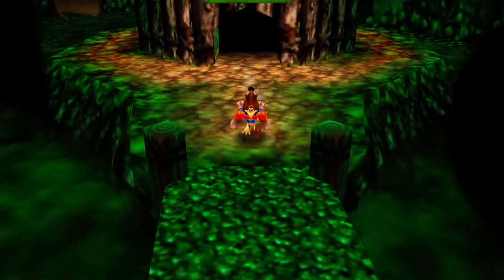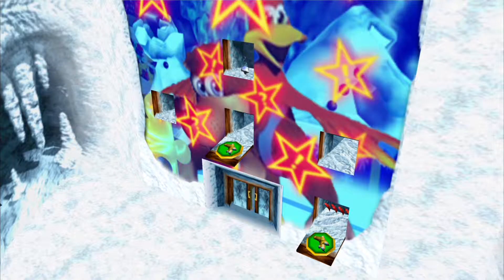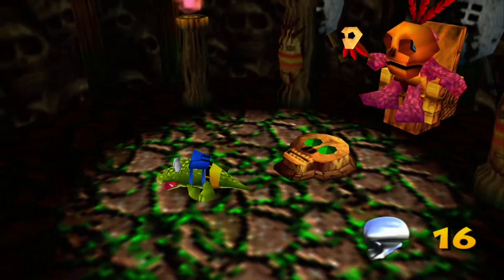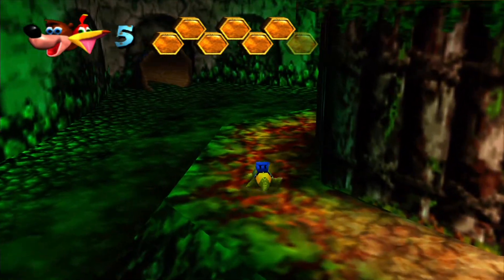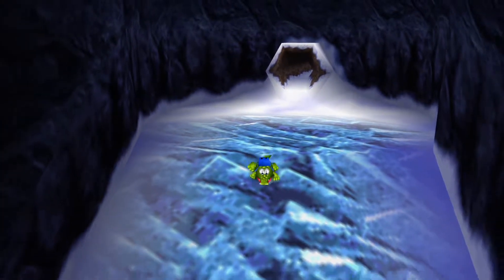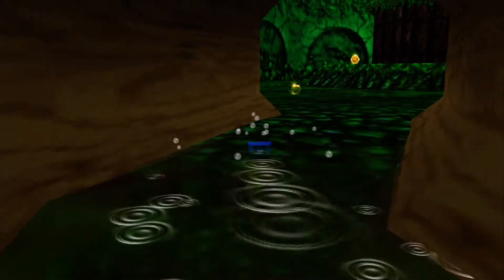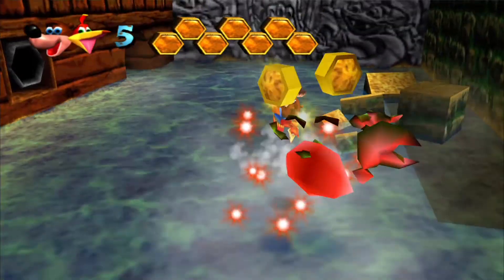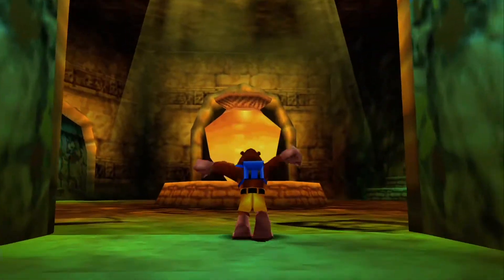Banjo-Kazooie - Part 6: Sending our videos TO THE FUTURE!!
Multi-Tap tackle our first official play through which just so happens to be a glorious classic developed by Rare-Ware featuring glorious platforming and collecting goodness. this is. Banjo-Kazooie